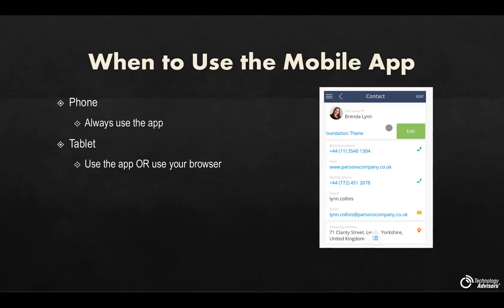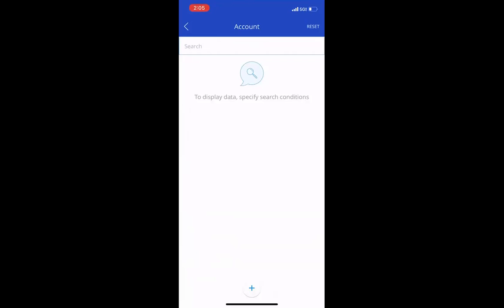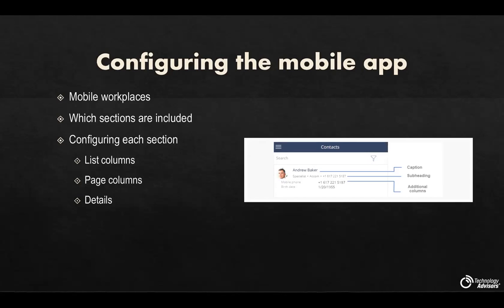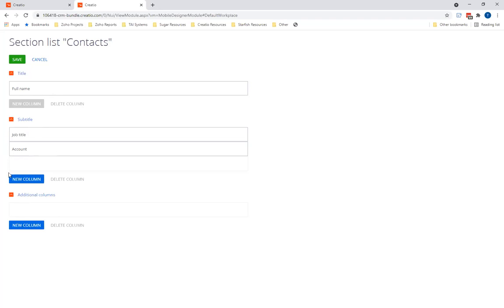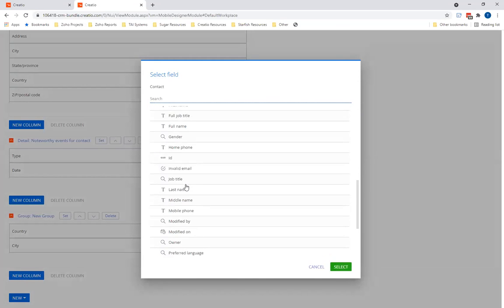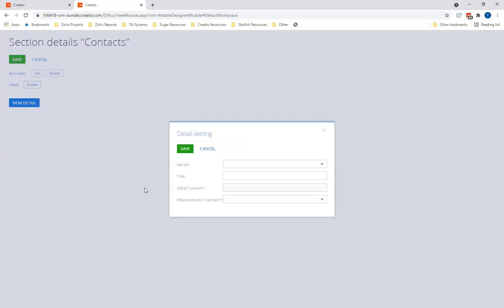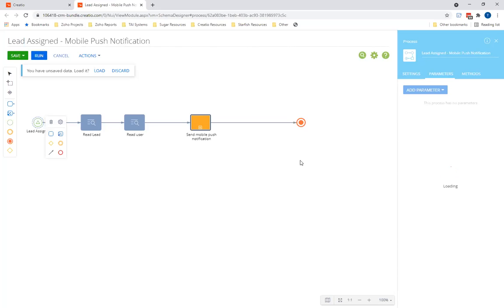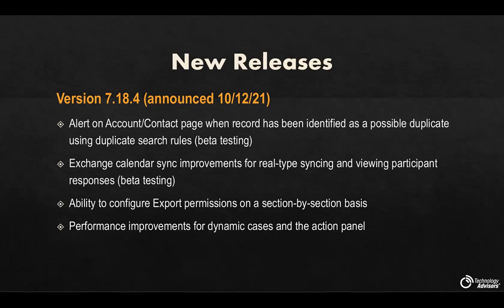Creatio Online User Group: Mobile App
In this user group session, our experts highlight Creatio's mobile application and its features. They also explain how admins can configure mobile settings and workflows for mobile app users. Check it out!